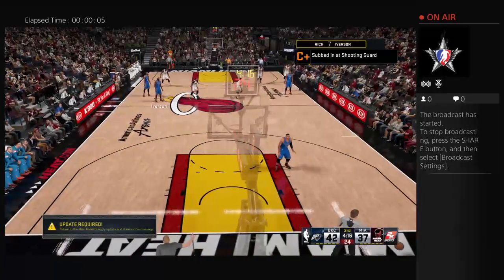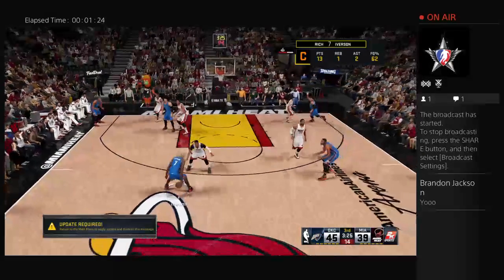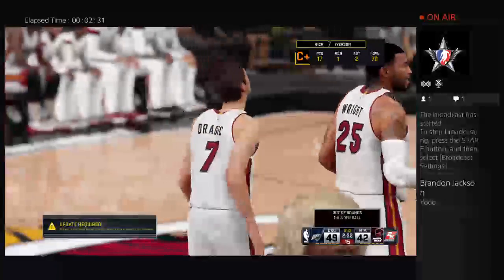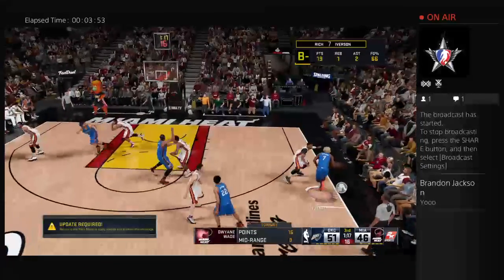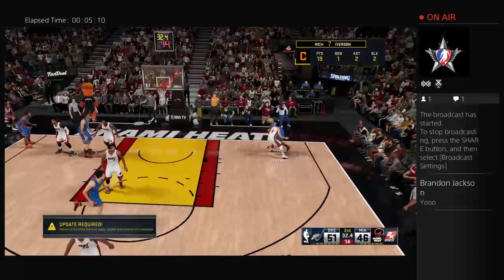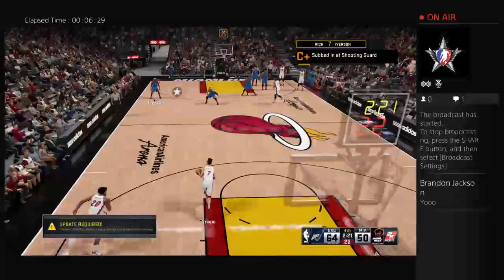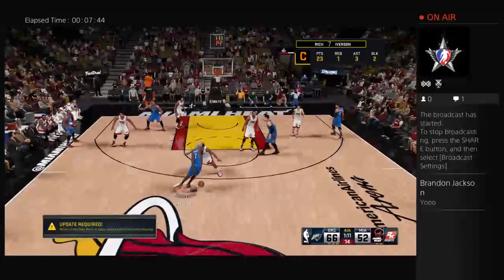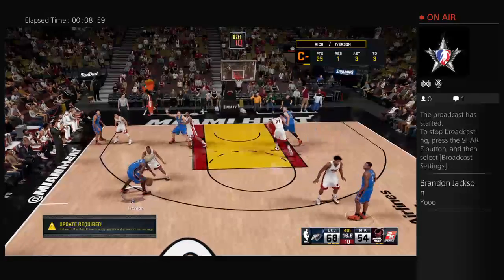RichGonSpazz23's Live PS4 Broadcast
More clips and good quality coming soon